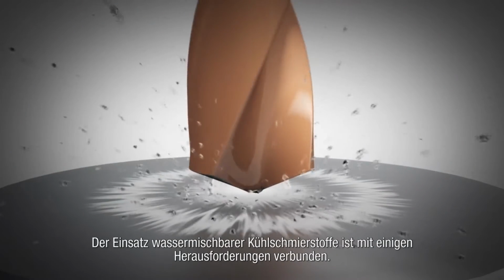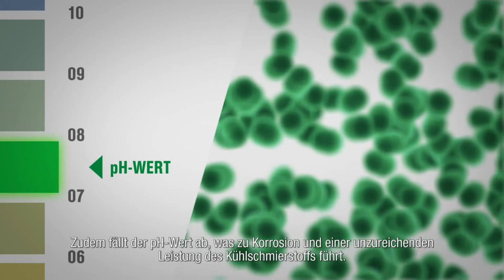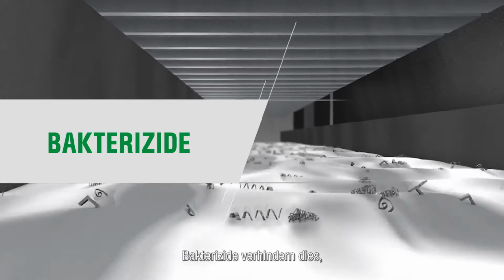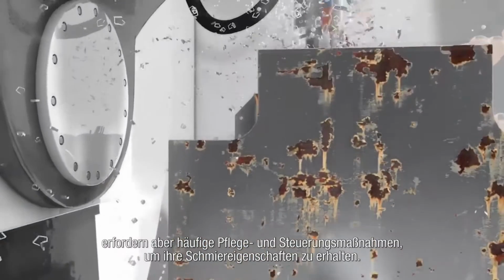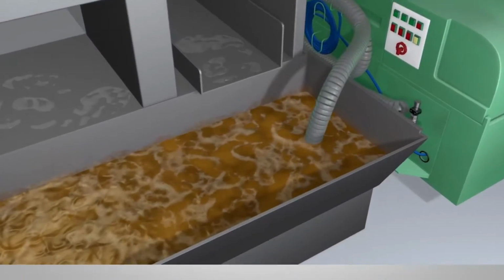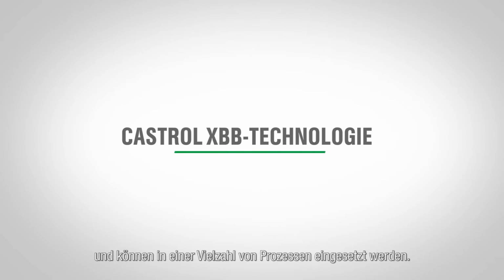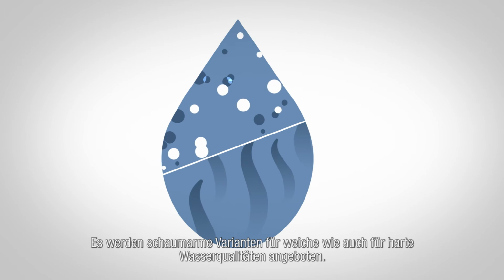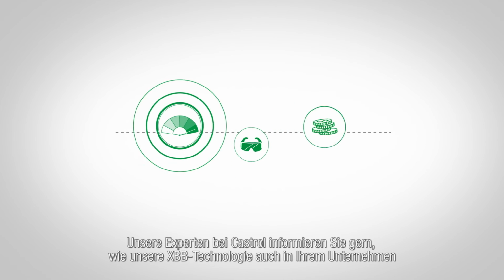Castrol Hysol XBB Technology - ECSA Maintenance